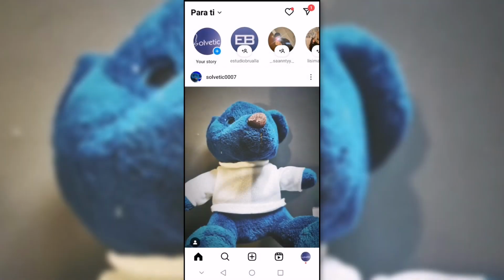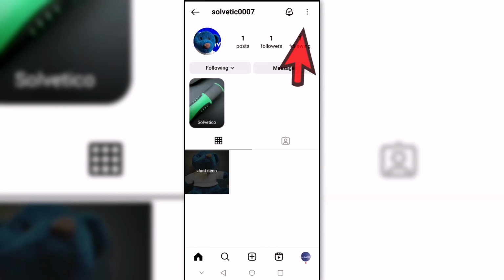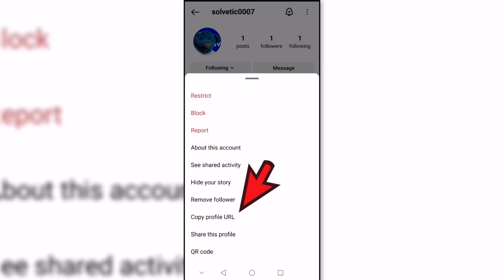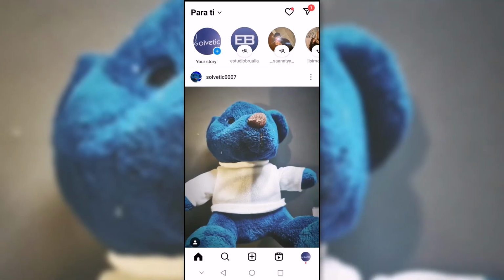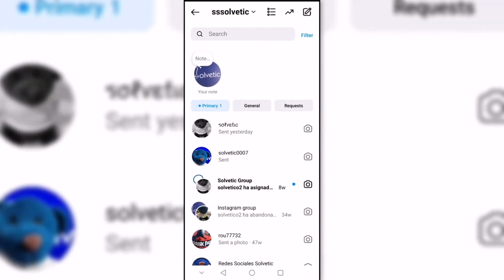How to Find my Instagram Profile URL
Hello Instagram users! Have you ever needed to share your Instagram profile link with someone, but you weren't sure how to find it? In today's tutorial, we're going to cover just that.

Your Instagram profile URL is the unique web address that leads directly to your Instagram profile. Whether you want to share it with friends, promote your profile on other platforms, or simply bookmark it for easy access, knowing how to find your profile URL is essential.

In this video, I'll show you step-by-step how to find your Instagram profile URL using both the Instagram app and the web version. From accessing your profile settings to copying the URL, I'll guide you through each method to ensure you have your profile link ready to share.